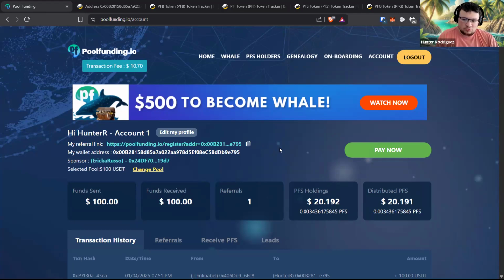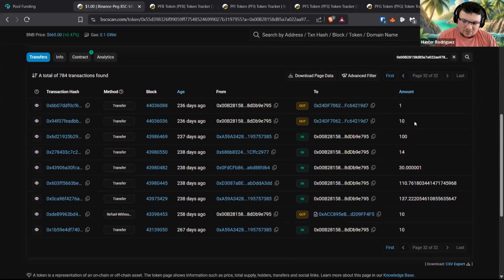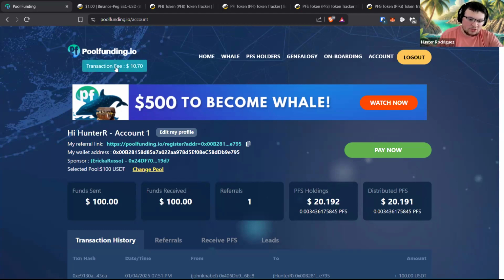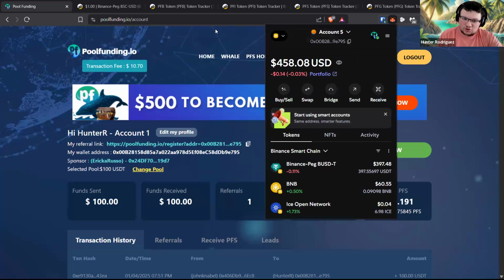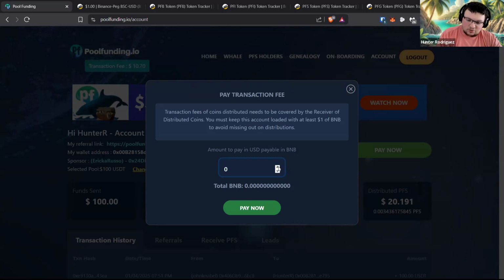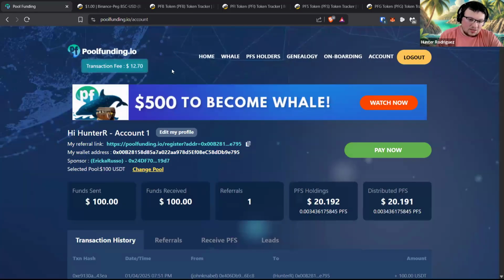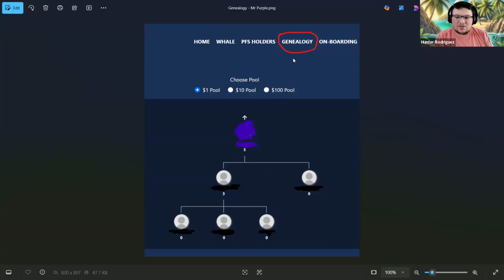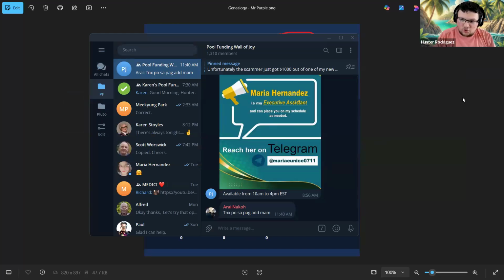Distribution Qualification Checklist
1. Check BscScan to make sure that you've made payments over 90 days.

2. Make sure your Transaction Fee balance has BNB in it. ($10 recommended for those in all three pools)

3. Get verified with a member of the executive team if you haven't already.

4. Reach out to any members of your team who haven't been verified.